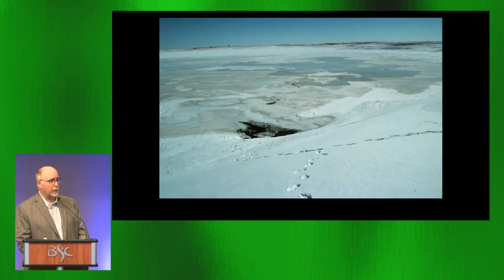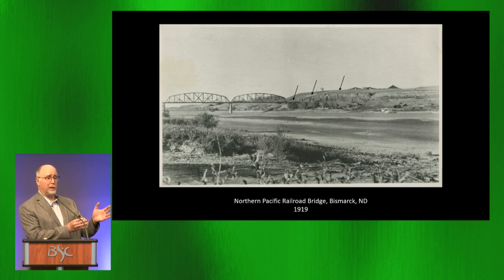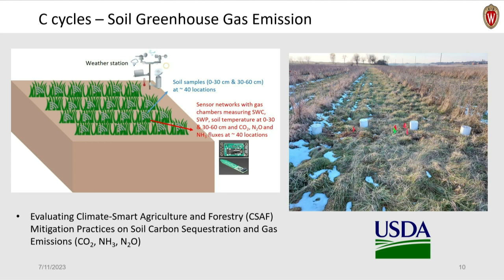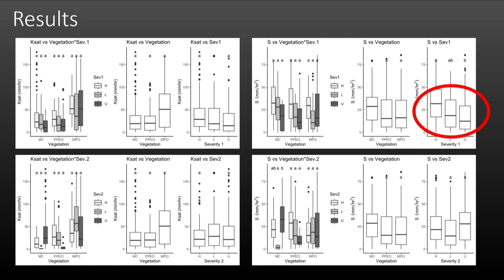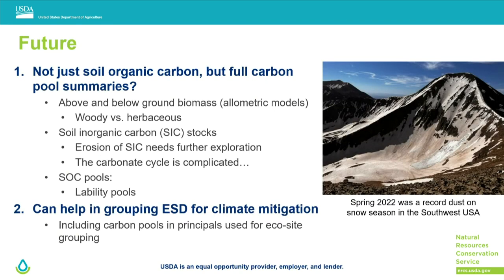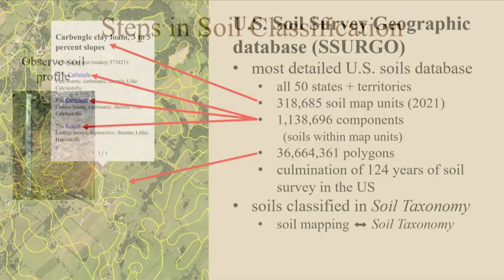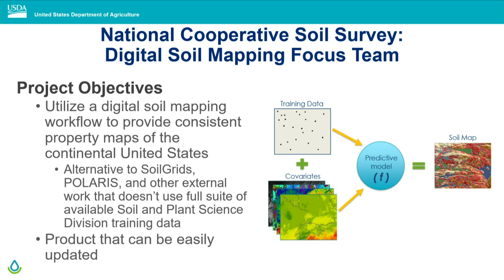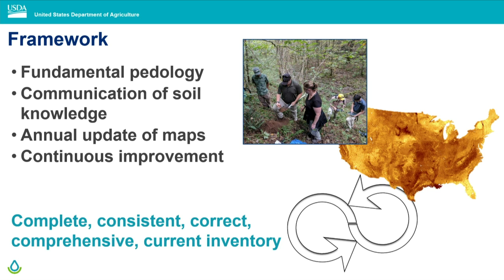2023 NCSS National Conference (Tueday, Part 2)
Recorded presentations from Tuesday, July 11, 2023

The 2023 NCSS National Conference was held July 9-13 in Bismarck, North Dakota.